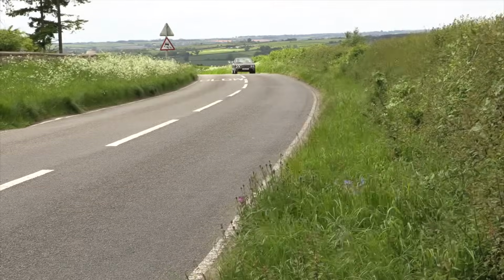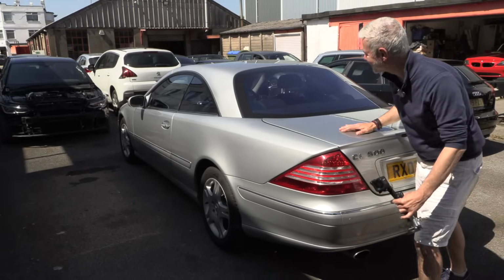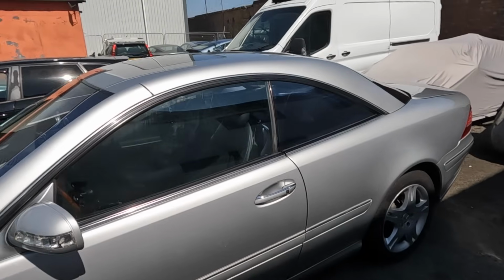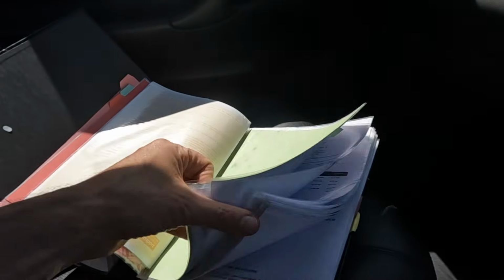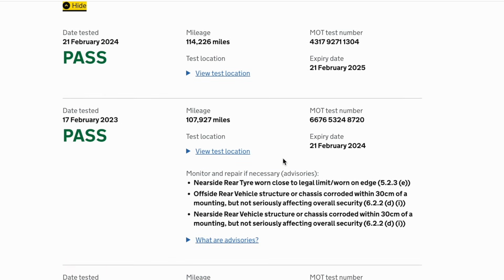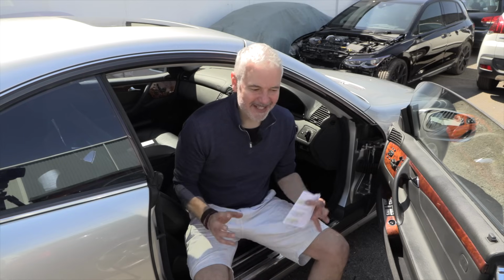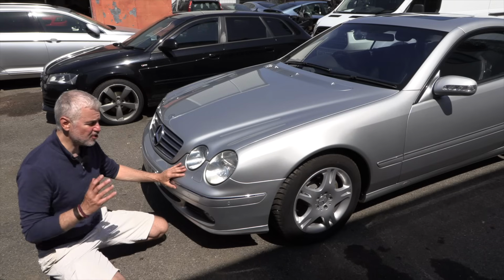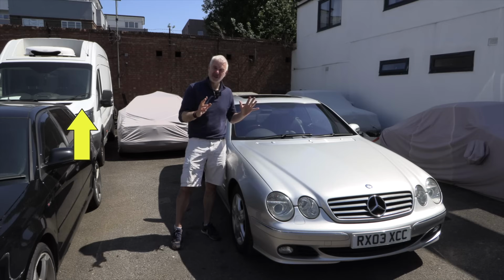Luxury Car LOTTERY - I bought An £80K Luxury Coupé For £500! BUT..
I Bought a Mercedes CL500, the 5 Litre V8 coupe version of the much feared W220! Not only that but I bought surely the cheapest one out there at just £500.. it has a serious issue though, will this gamble pay off?

Support NR27 And Get:
1. Members Only Monthly Live Chats 2. Priority Replies To Comments 3. Loyalty Badges